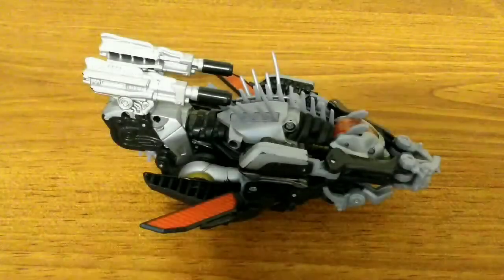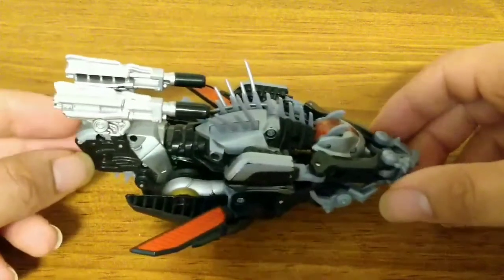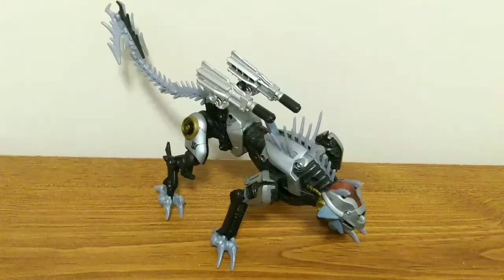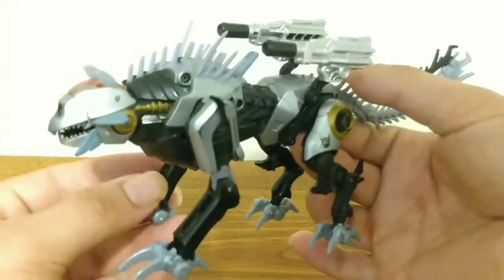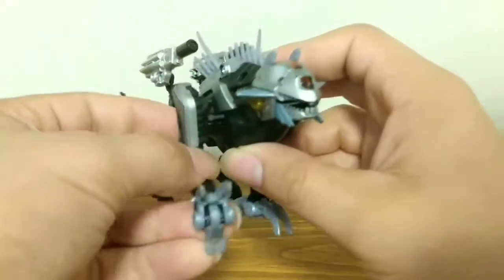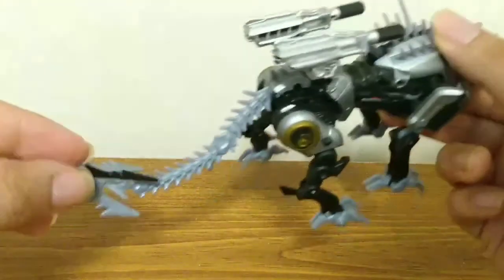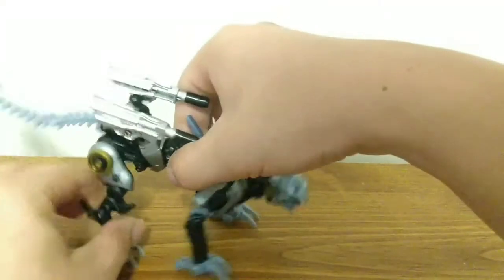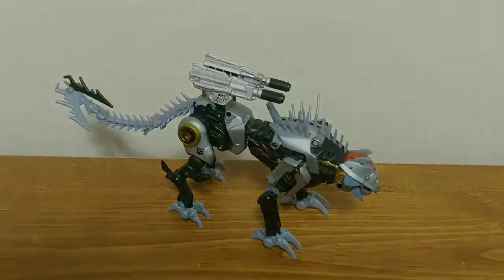transformers revenge of the the fallen sea strike ravage figure review